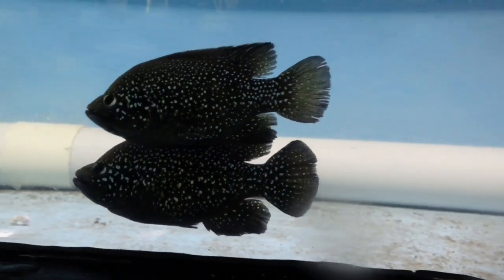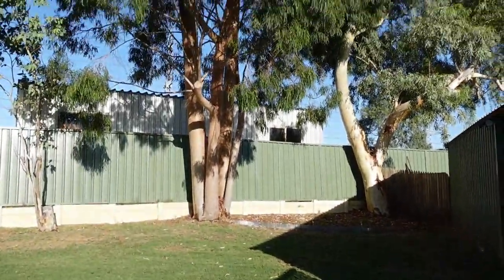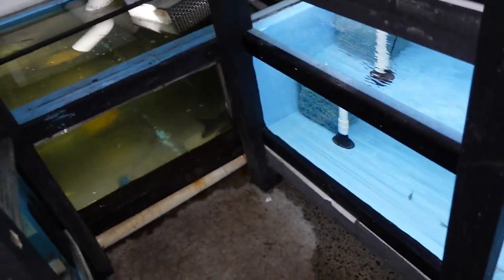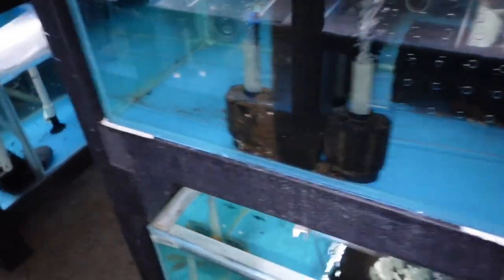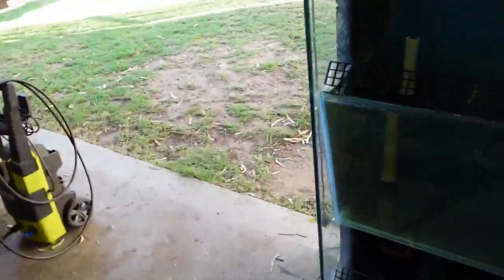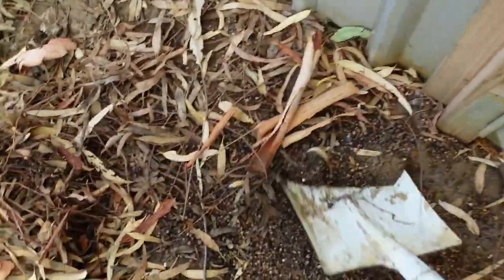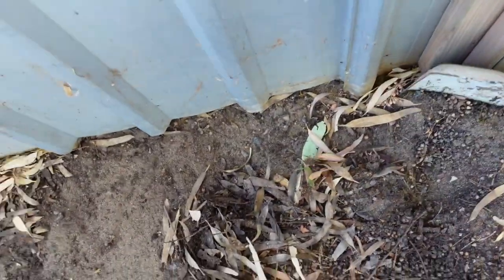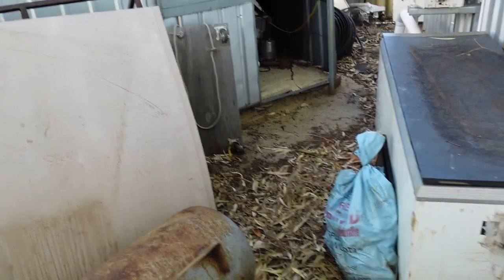Jumanji meets Rumball's fishroom